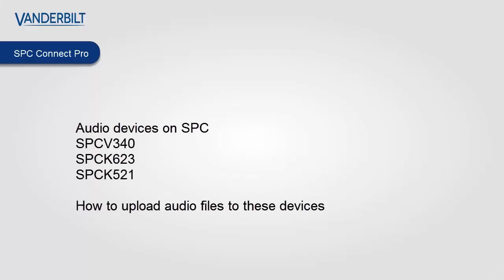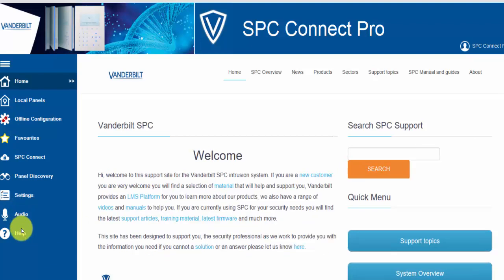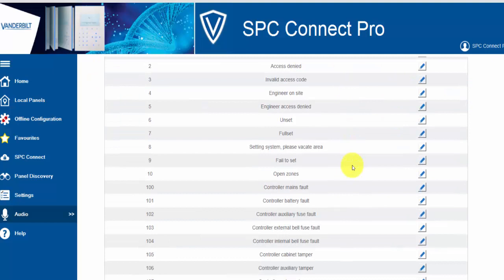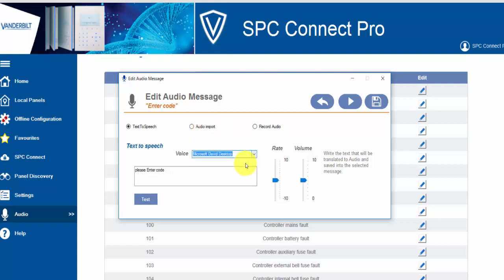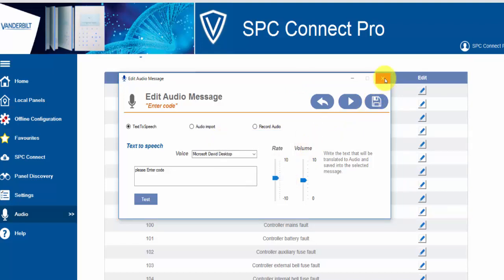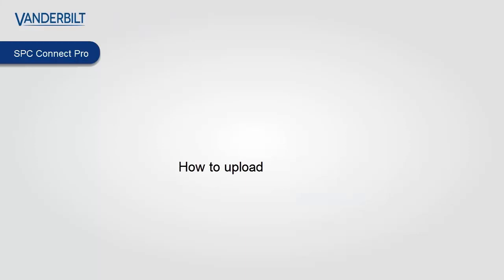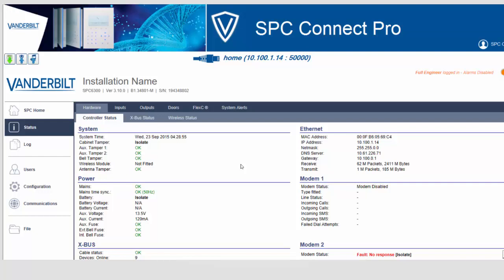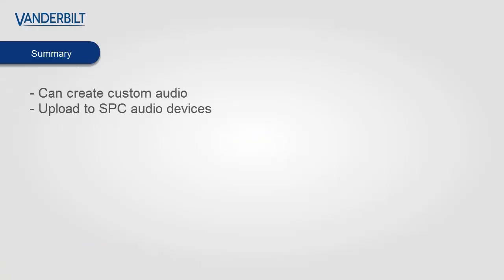SPC Connect Pro - Audio configuration - create or upload audio bundles to your SPC intrusion system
Overview of how to configure audio bundles within SPC Connect Pro and how to upload them to an SPC with compatible audio devices. The Audio bundles on SPC come with predefined languages. In this video, we will show how you can create your own bundles using the tool.

for additional information on SPC intrusion system

The Vanderbilt SPC intrusion system offers systems ranging from 32 inputs/zones to 512 inputs/zones and from 2 doors to 64 doors. The SPC6000 series can also offer support for up to 2,500 users which can be used as both intrusion and access users.